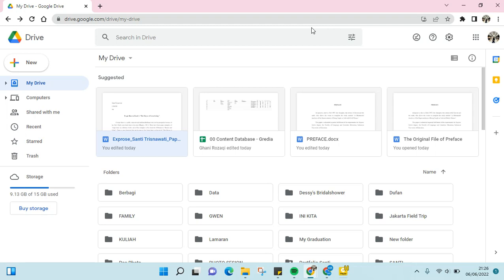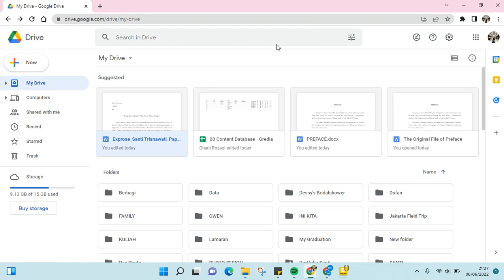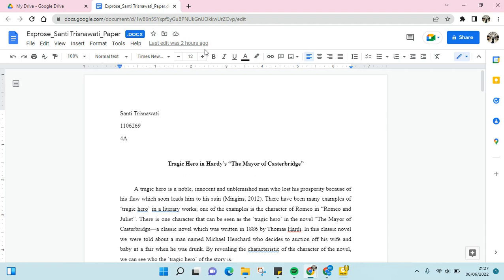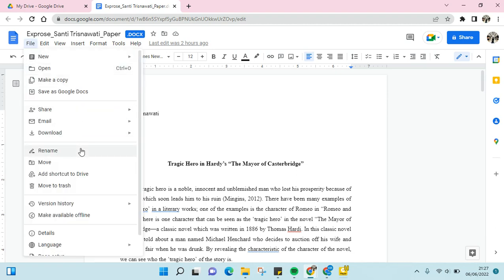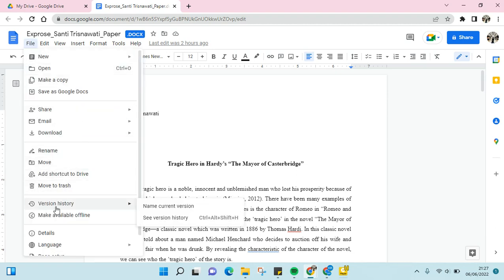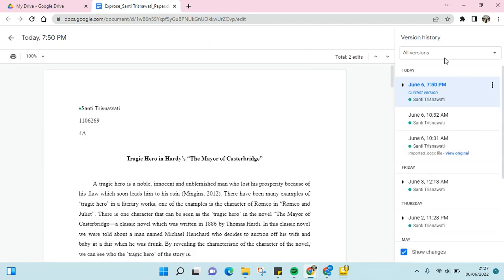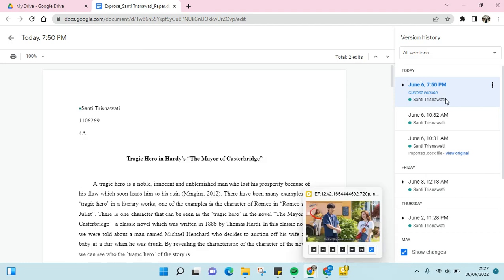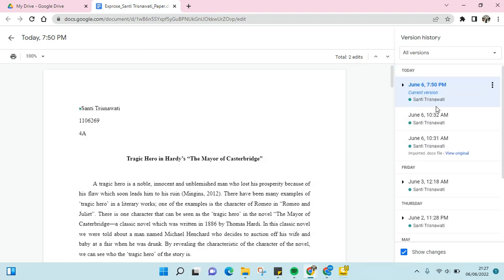How to Restore Google Docs File to the Previous Version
This is how you can restore to the previous version of your Google Docs document